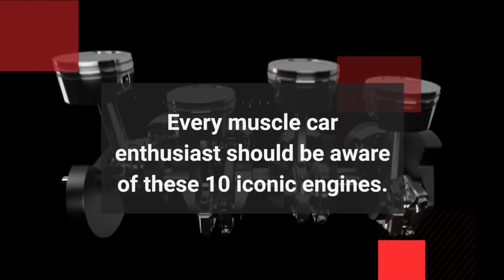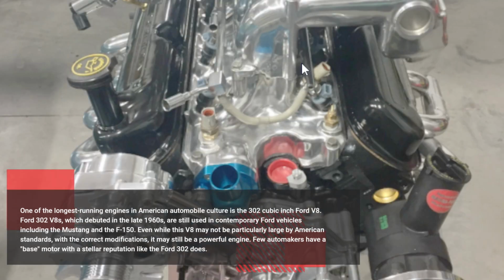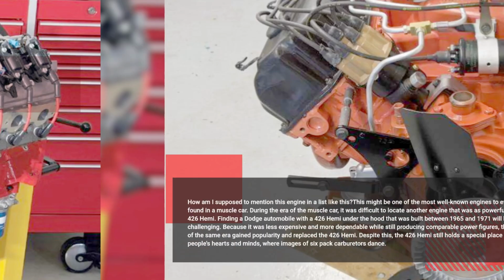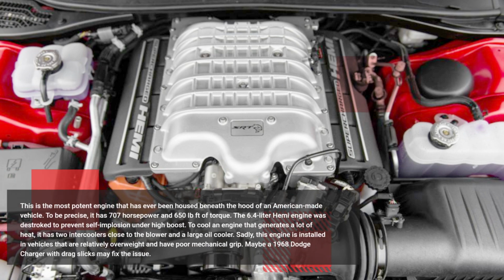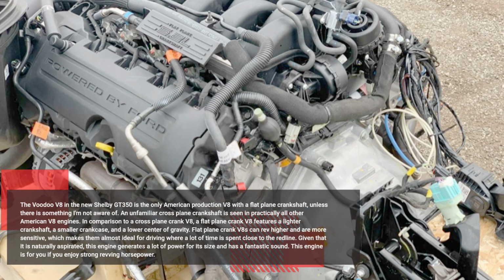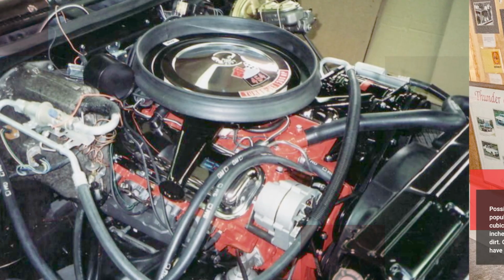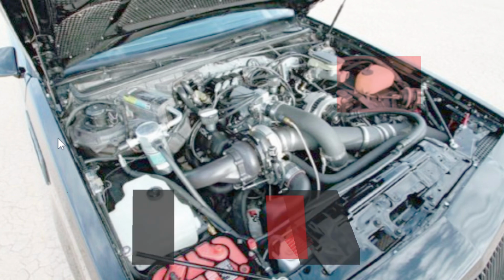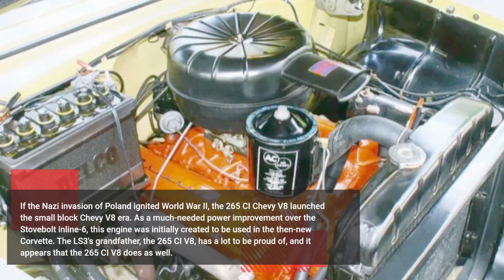10 Iconic Engines Every Muscle Car Enthusiast Should Know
Our channel is about All Things Beautiful. We cover lots of cool stuff such as Cars, Nature, History, Travel and Soothing Sounds

In this video:

10 iconic engines Every muscle car enthusiast should be aware of!